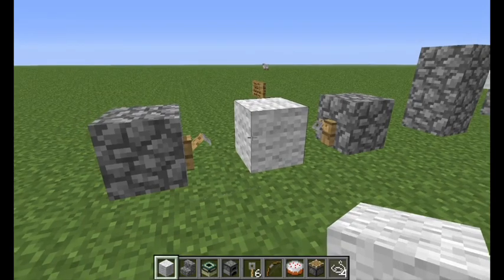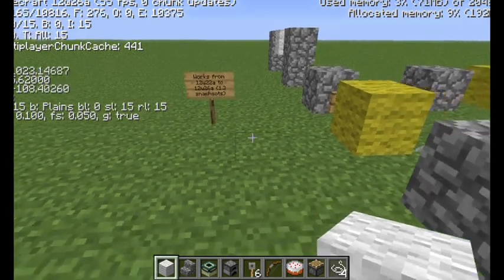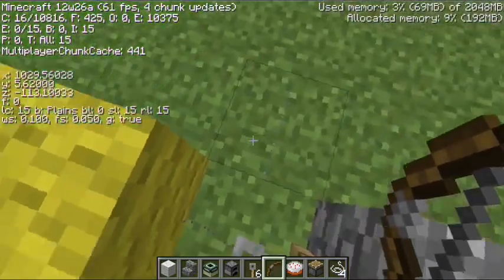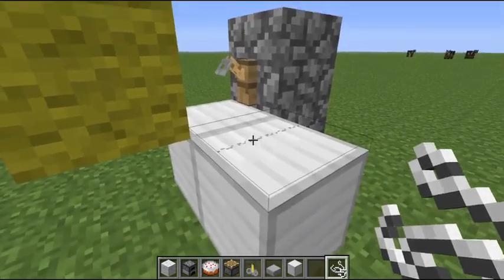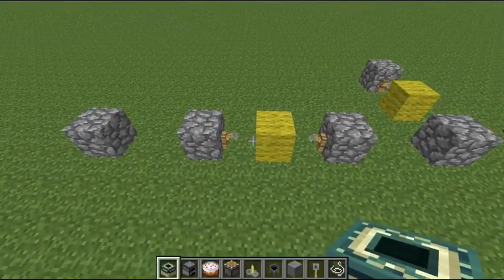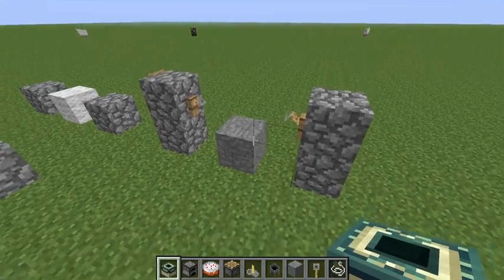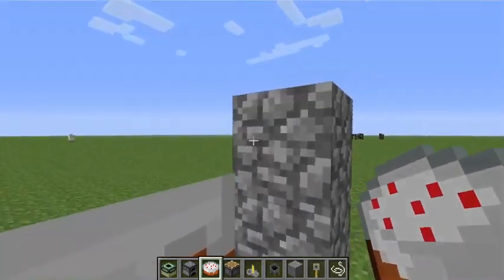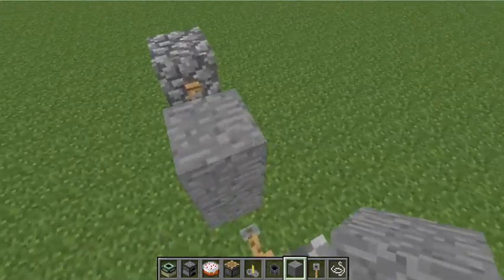Tripwire Block Transmutation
This is a showcase of tripwire block transmutation that worked from 12w22a to 12w26a (1.3 snapshots). This is a very simple method to change the data value of blocks.

Thanks to nasko222 that shared this method from the original unobtained server.

(Edit: Also just noticed snapshots is misspelled on the sign, my mistake!)